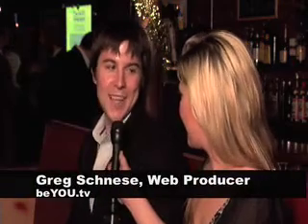BeYou.tv Interview at MashMeet NYC - Mashable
BeYou.tv is interviewed by Stephanie Frasco at the NYC MashMeet.